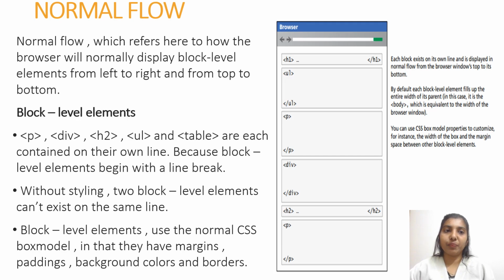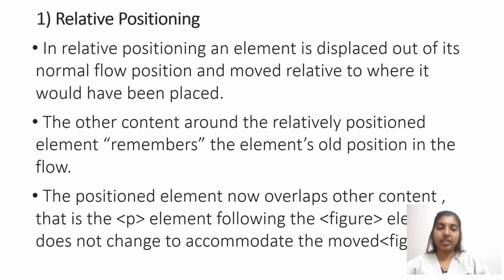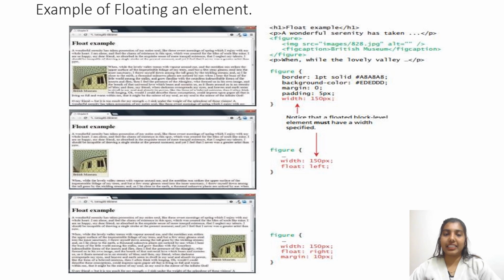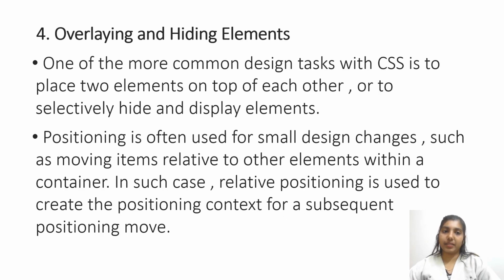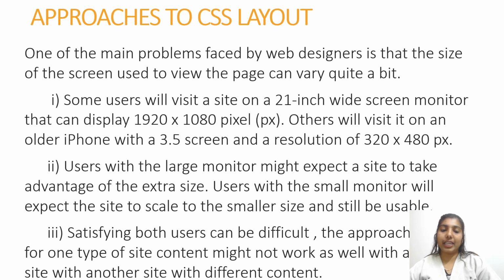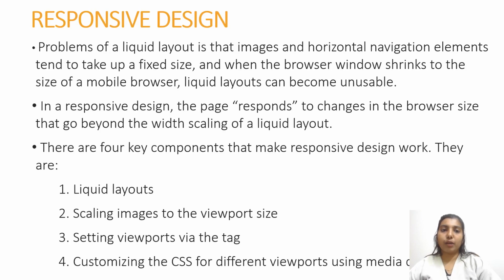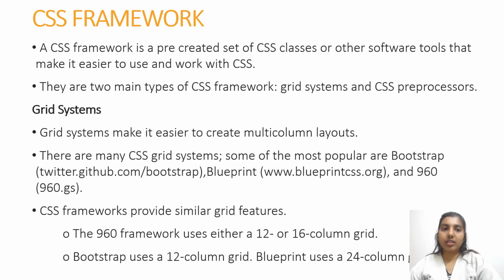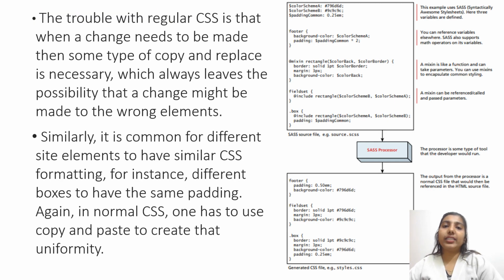Advanced CSS Layout - Web Technology (18CS63)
In this video we'll come across Advanced CSS layouts , that includes Normal Flow , Positioning Elements , Floating Elements , Constructing Multicolumn Layout , Approaches to CSS Layout , Responsive Design and finally CSS Framework.